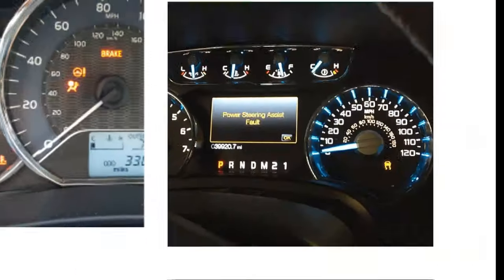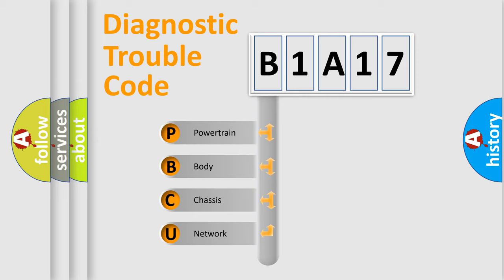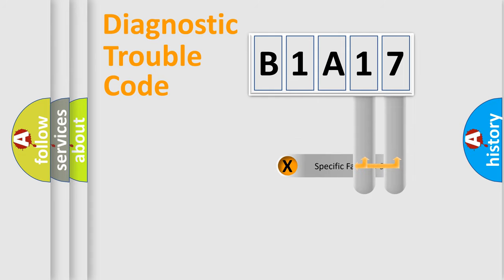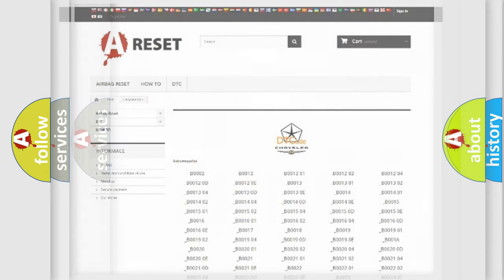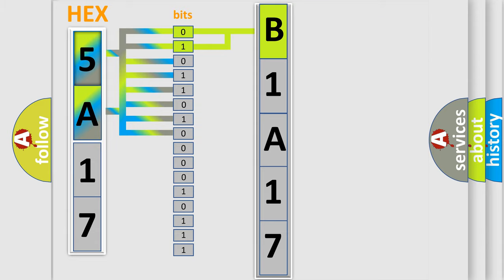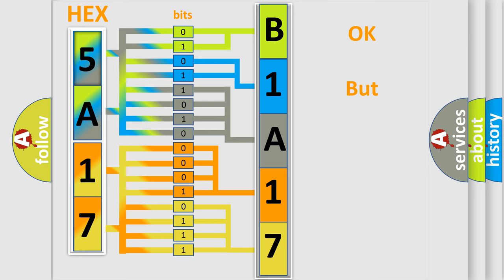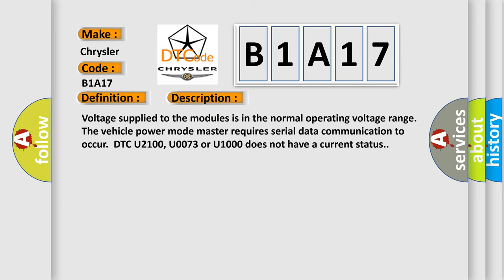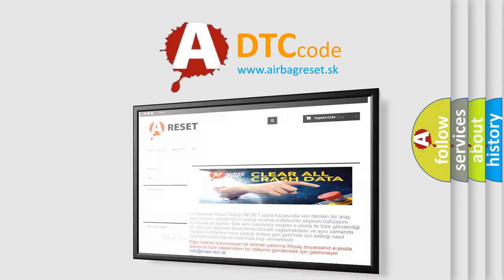DTC Chrysler B1A17 Short Explanation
Contents:
0:21 Basic DTC analysis according to OBD2 protocol standard.
1:48 Insight into programming
2:58 A diagnostically understandable description of the Diagnostic Trouble Code
3:05 Basic error definition

Make:
Chrysler
Code:
B1A17
Definition:
Lost Communications With Engine Control System
Description: